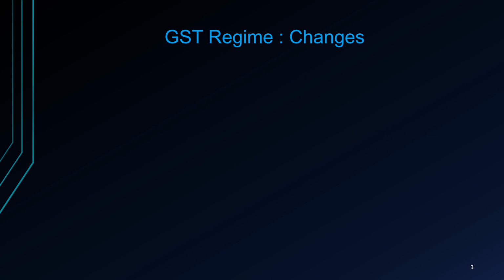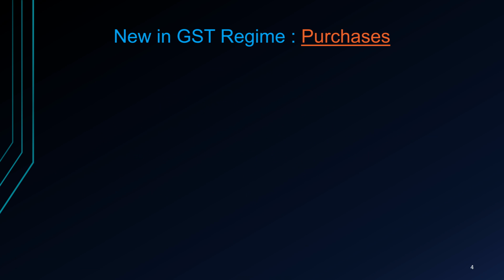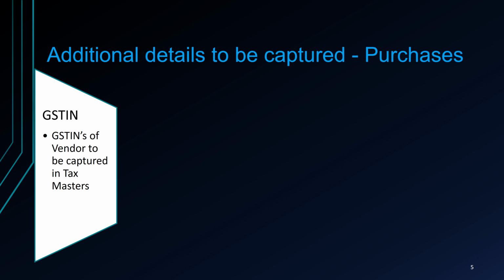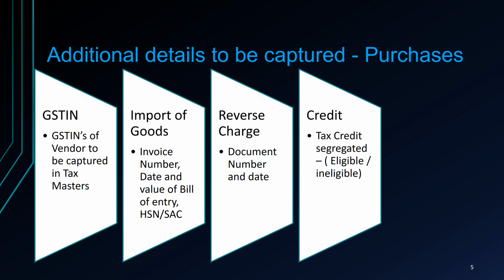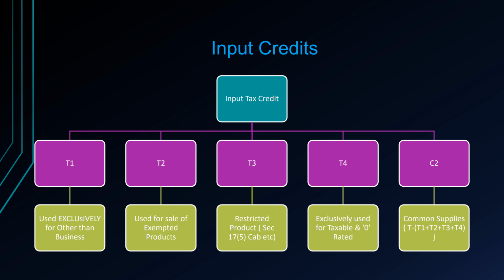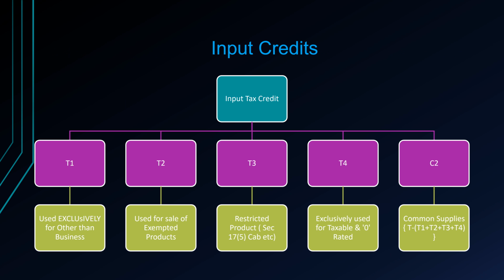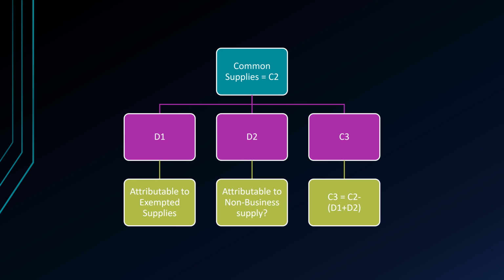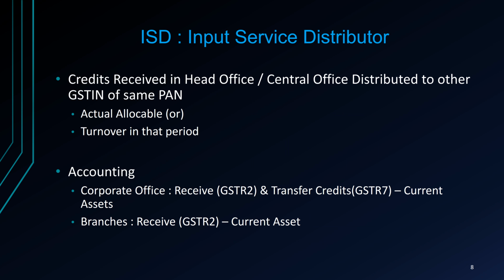6 Inward Supply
This video describes what are the transaction changes that happen in GST with respect to accounting of purchases or inward supply